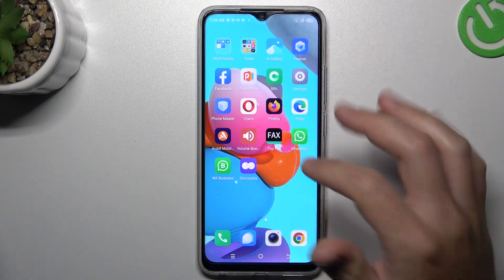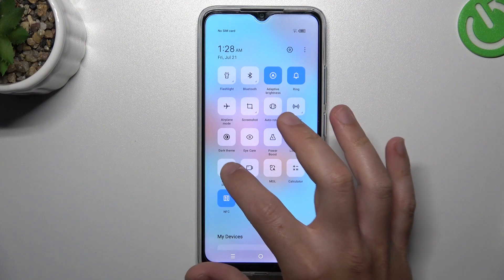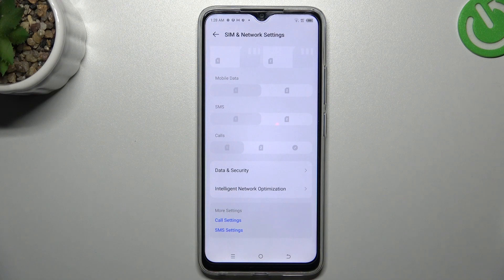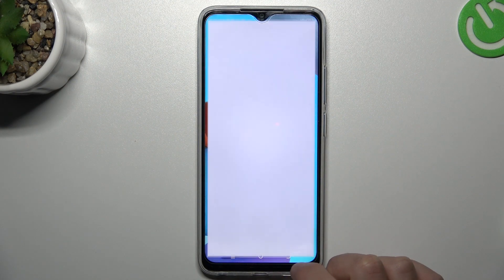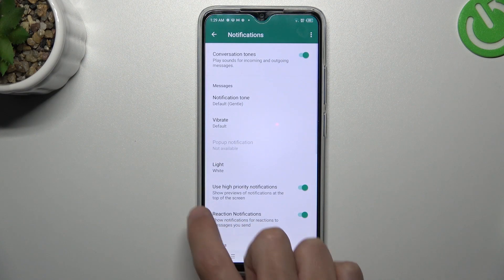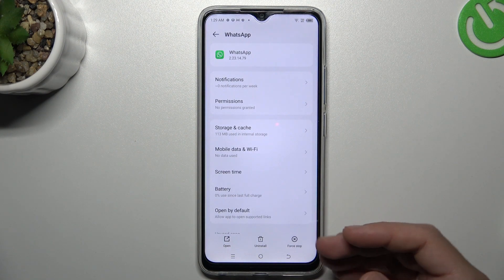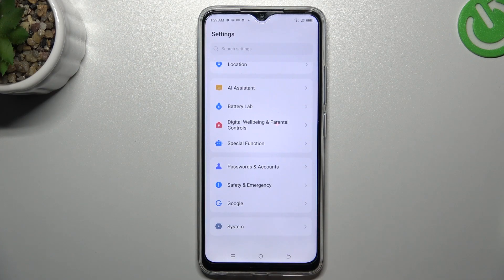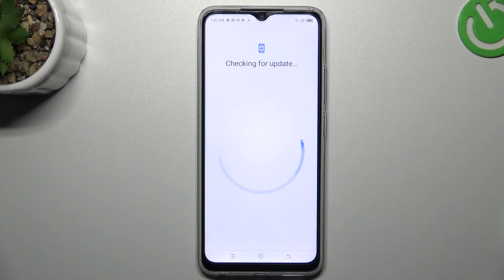How to Fix WhatsApp Notifications Visibility in Tecno Spark Go 2023 – Enable Viable WhatsApp Alerts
Today we are coming to you with a short guide, that will help you fix an issue of WhatsApp Notifications not being visible! Follow all the steps presented above and let our expert show you a couple of ways that can help. You’ll learn how to, for example, access the Notification Settings of this social app, Reset Network Settings, and more. Just look up, and try some or all of them, and enjoy getting all WhatsApp message notifications!

How to Fix WhatsApp Notifications Visibility in Tecno Spark Go 2023? How Enable Viable WhatsApp Alerts in Tecno Spark Go 2023? How to Make Notifications Visible in Tecno Spark Go 2023?